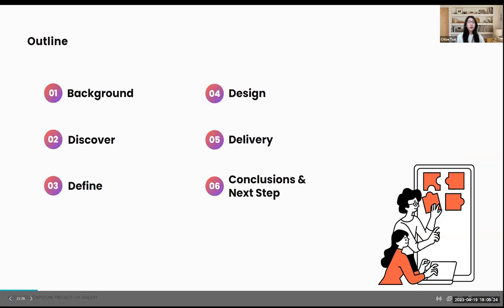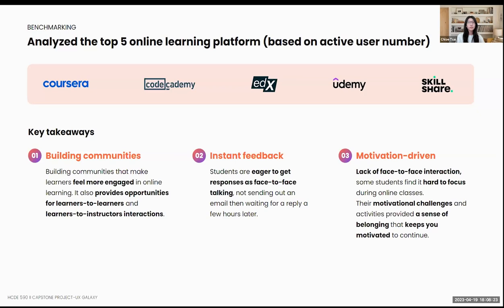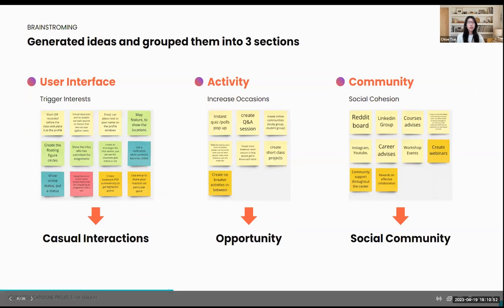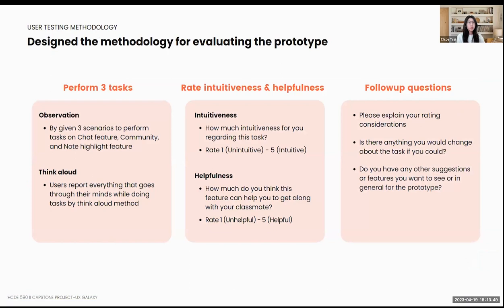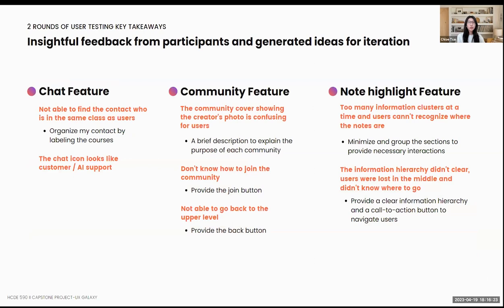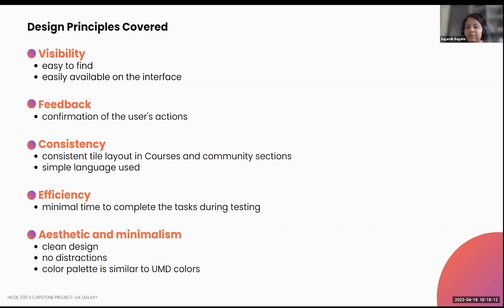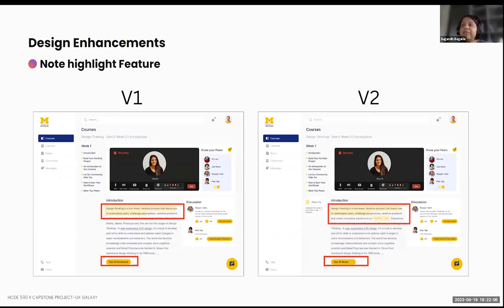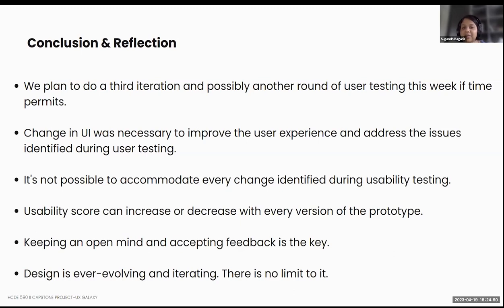MS HCDE Capstone Presentation_W23- UX Galaxy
UX Galaxy - Sugandh Singhal Bagaria, Chia-Yun Tsai

One Commune
To build a platform like canvas student which is a social community that can provide opportunities for casual interactions such as chatting, liking, and sending emojis. How might we reduce the social disconnect for students while learning remotely?
Capstone Project of MS in HCDE (Human-Centered Design & Engineering) program
Department of Industrial and Manufacturing Systems Engineering